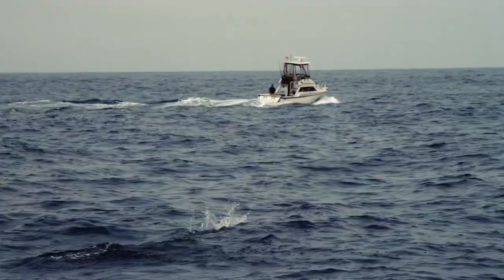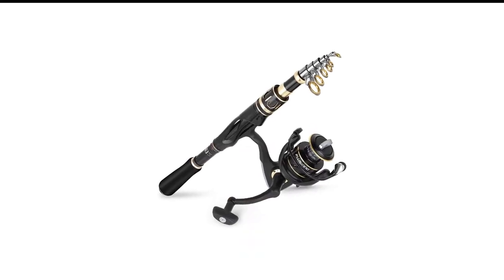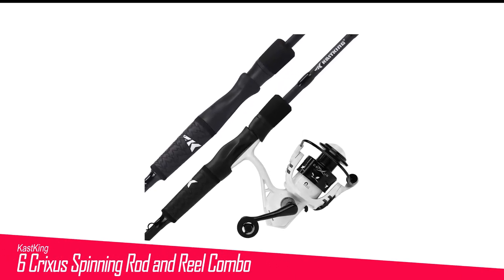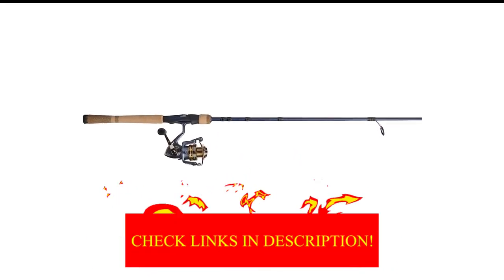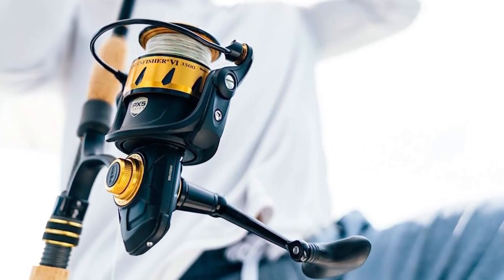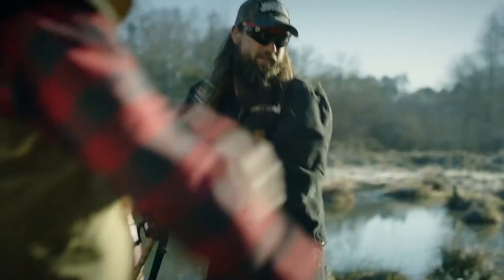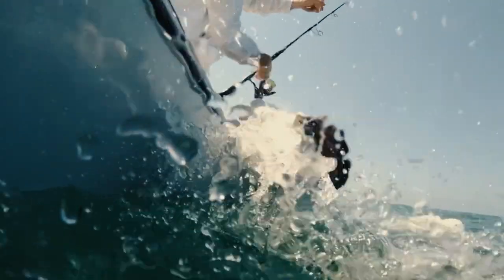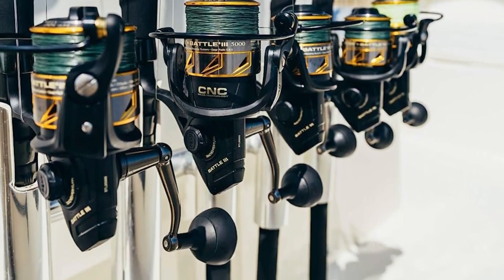Comparing the Best Spinning Rod and Reel Combos of 2023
Hey Buddy! At Fishing Comboo, we've researched the best spinning rod and reel combo on Amazon saving you time and money so you can make an informed decision about top rated spinning combos.

Looking for the best spinning rod and reel combo of 2023? Look no further than this in-depth comparison video! Our team of fishing experts has tested and reviewed the latest spinning combos on the market to help you find the perfect gear for your next fishing trip.

In this video, we'll break down the top spinning rod and reel combos of 2023, comparing features, performance, and price to help you make an informed decision. We'll cover popular brands and models, and provide recommendations for different types of fishing, from bass to trout.

Whether you're a seasoned angler or a beginner, this video has everything you need to know to find the best spinning rod and reel combo for your needs.